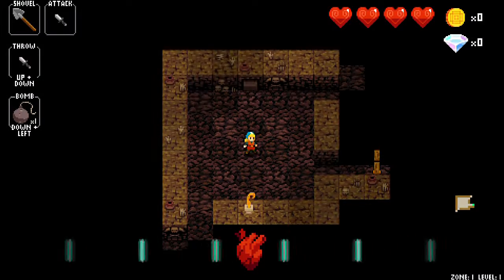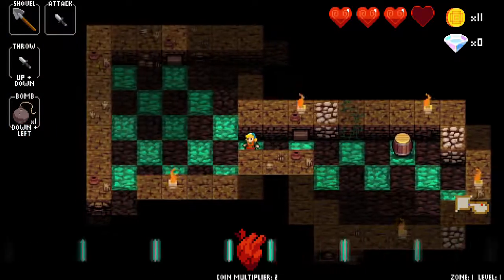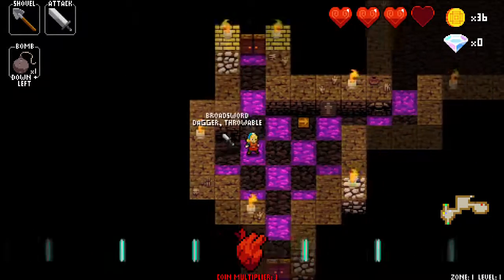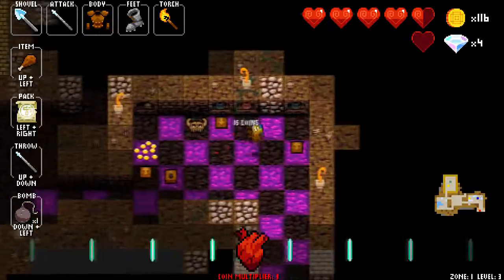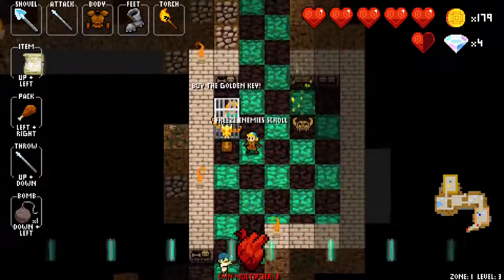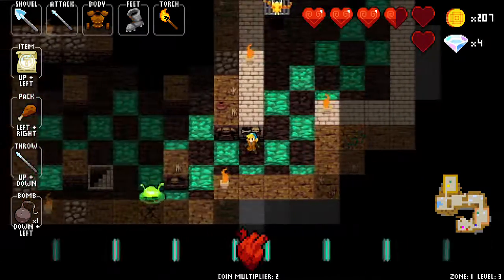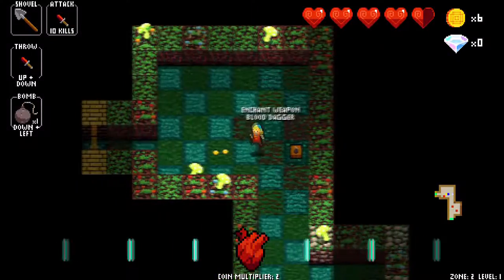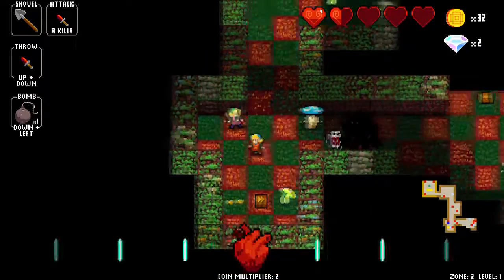My impressions of Crypt of the Necrodancer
This is not technically a review. These impressions are taken from playing the game for around 1 hour 30 mins.